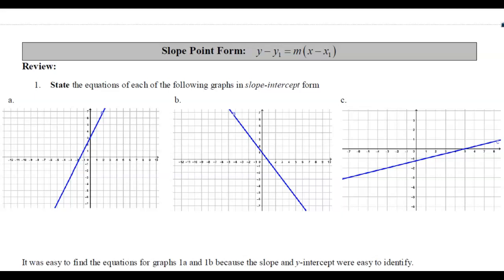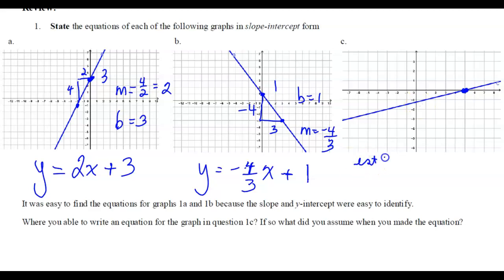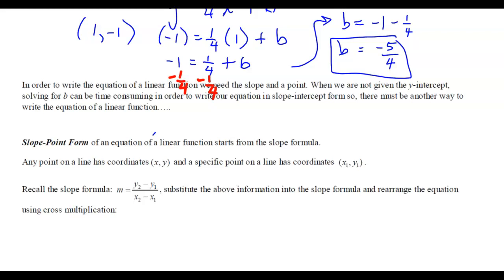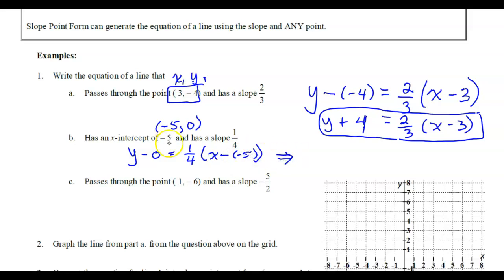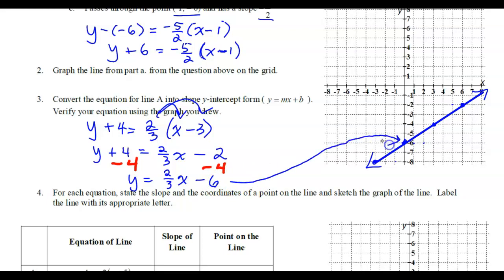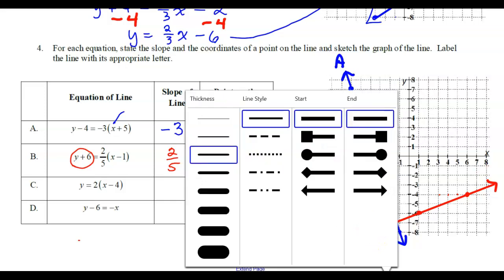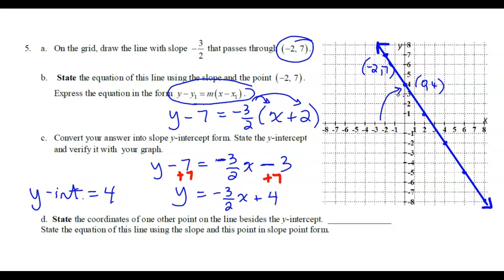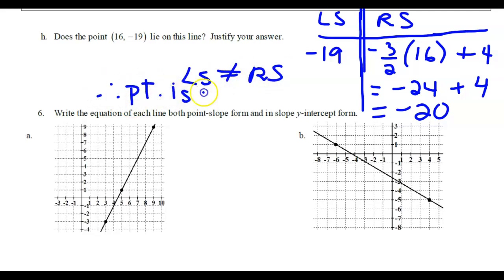06. Slope Point Form (up to Example #5)